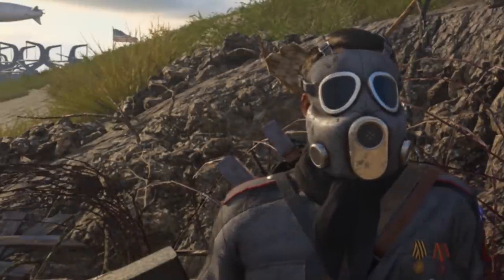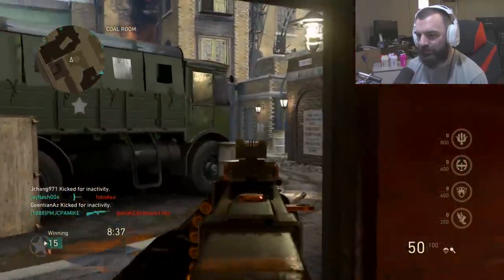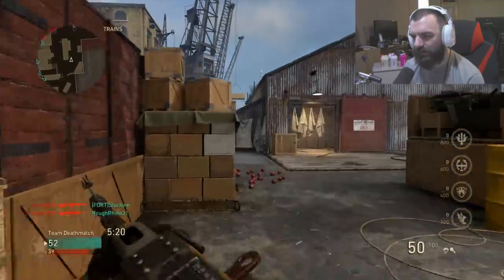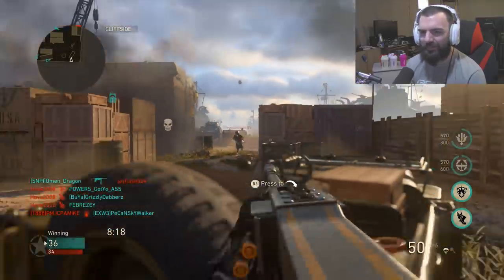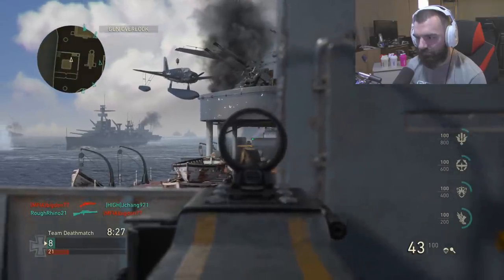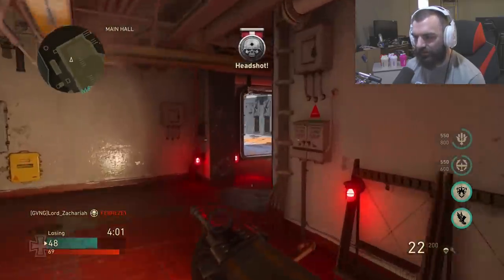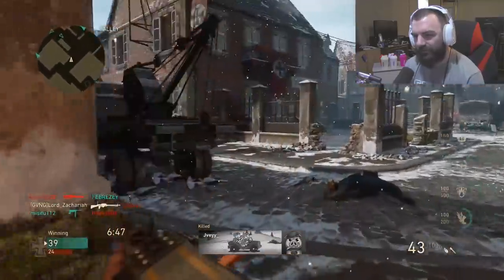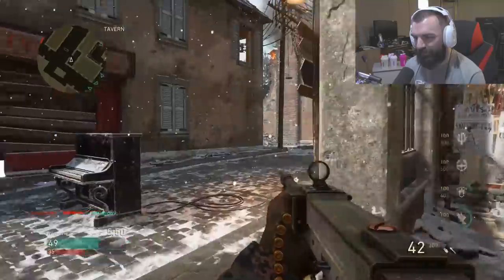the NEW LAD MACHINE GUN... (NEW COD WW2 DLC WEAPONS)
So the new LAD machine gun is pretty good, fun to use, and sounds great. However, when I get a kill with it, the Lewis shows up in the kill feed. Oh well, enjoy! | Foxy Grandpa